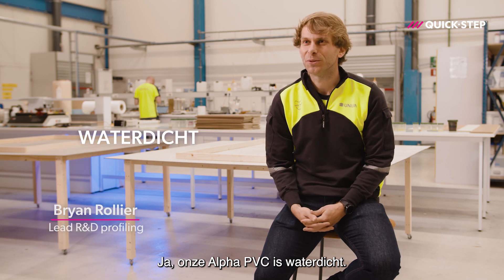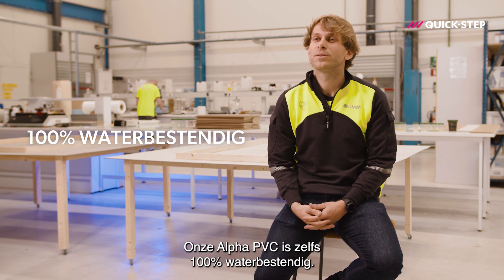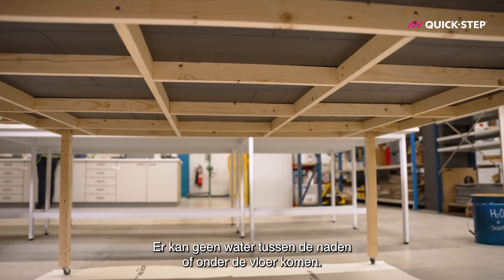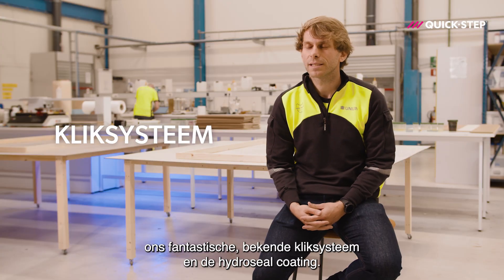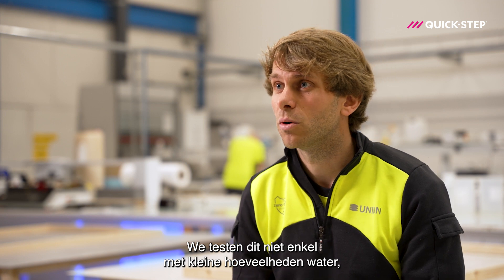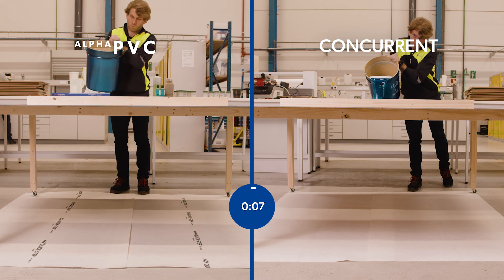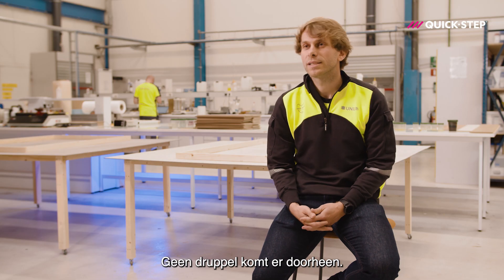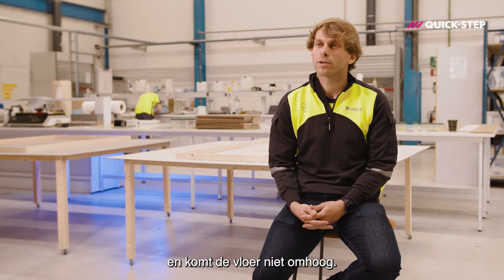Quick-Step Alpha PVC - Innovatieve waterdichte technologie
In een huis vol leven is een ongelukje nooit ver weg, maar dankzij ons waterdichte kliksysteem kan er zonder zorgen worden gemorst. Er kan geen water in de voegen doorsijpelen. Je ondervloer blijft dus volledig droog. Onze technologie voorkomt vuil en schade aan je ondervloer en maakt zo komaf met een ongezond binnenklimaat.